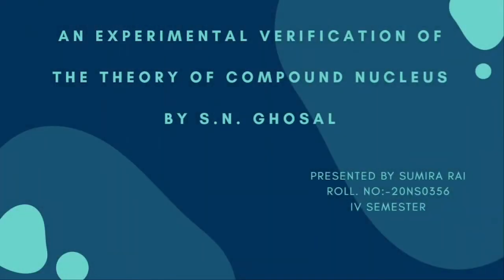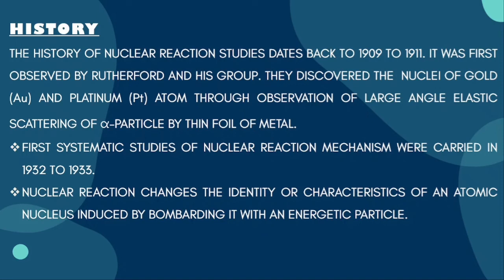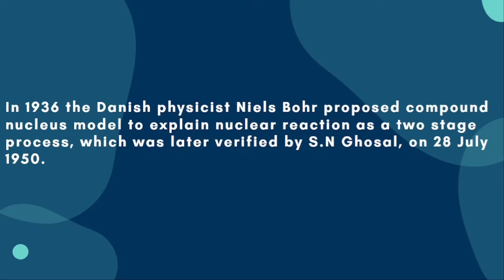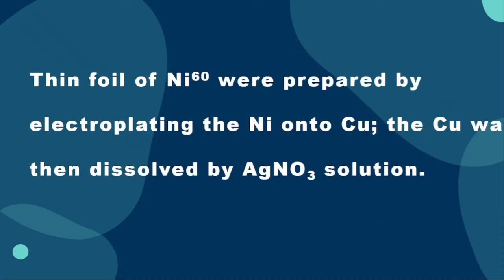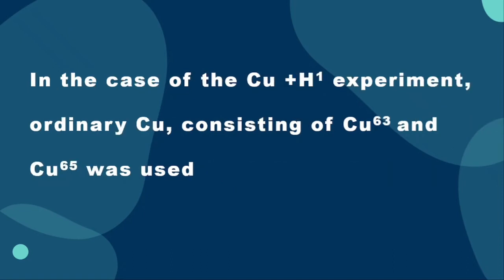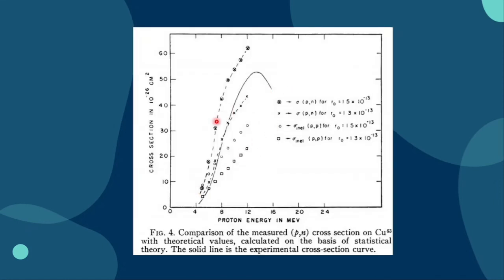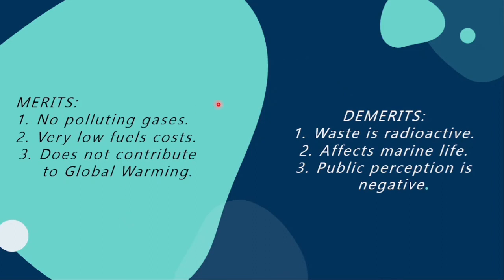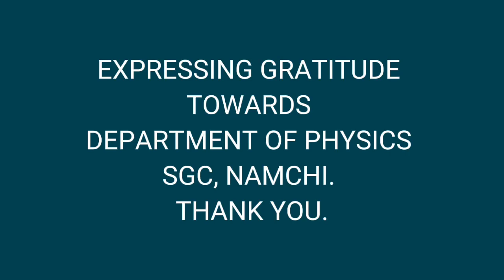Ghosal's experiment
Roll No: 20NS0356
B.Sc Physics
Sikkim Government College, Namchi.